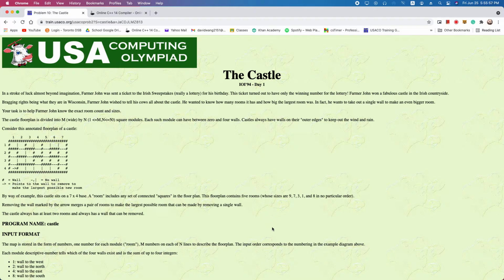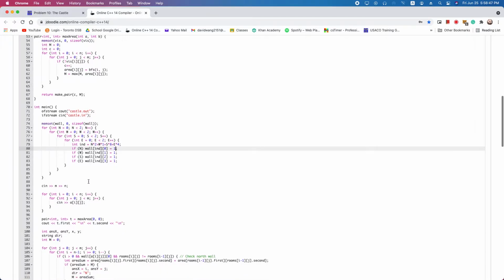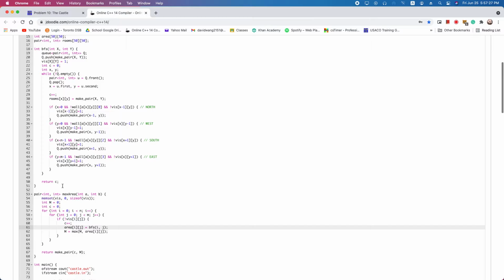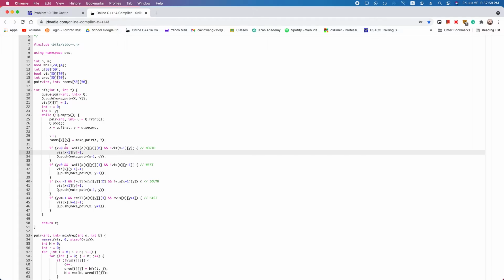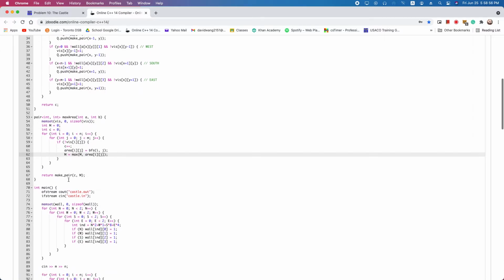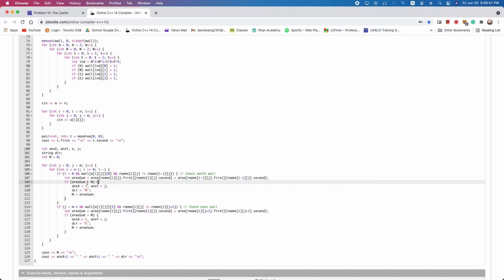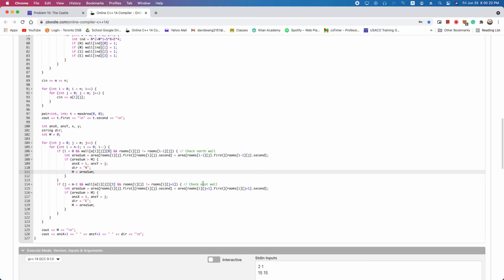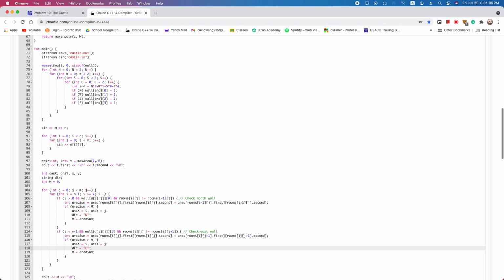USACO Training The Castle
I will be explaining how to solve USACO Training Site section 2.1 The Castle.